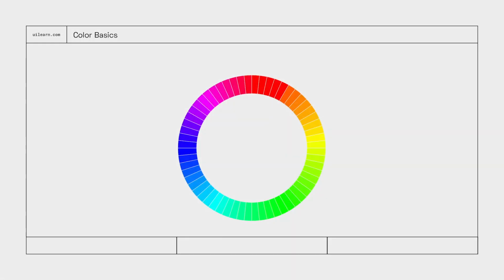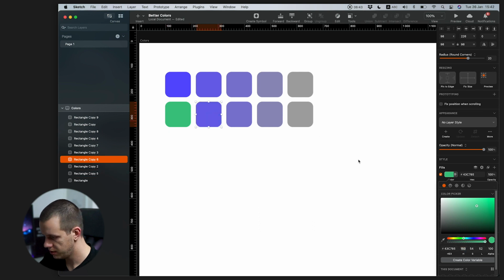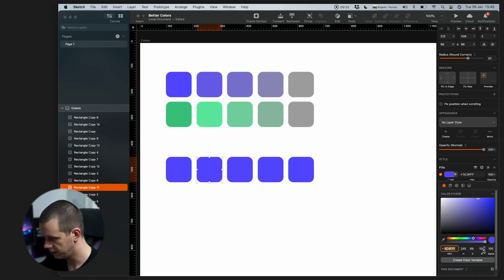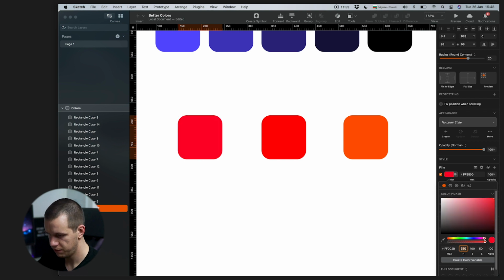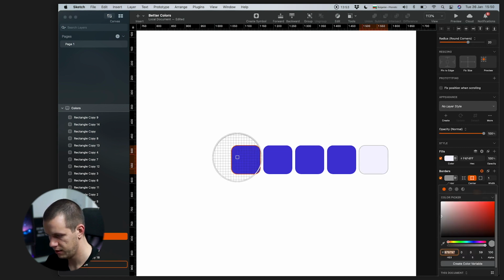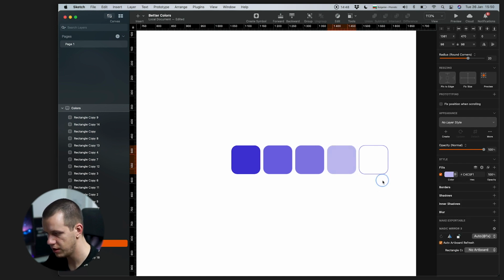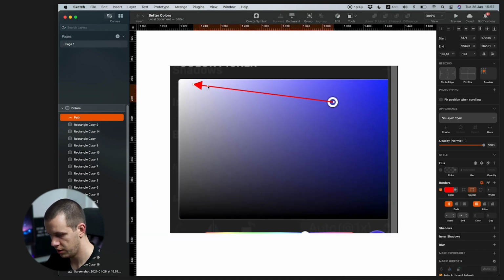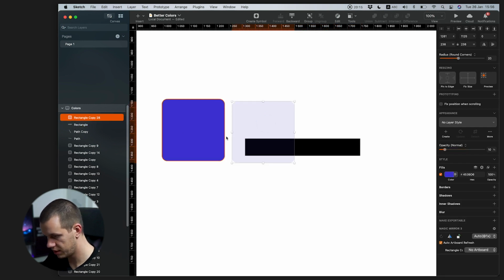How to Choose and Manipulate Colors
Colors can be overwhelming. Picking the right shade is a difficult task even for seasoned professionals.

There are so many decisions to be considered:
How to pick my primary color?
How do I create shades of color?
How to pick accessible colors?

This and much more are answered in this video following a thoughtful process that you can apply immediately.

If you want to be able to craft outstanding interfaces that your users and clients love, check out my complete online interface design course: